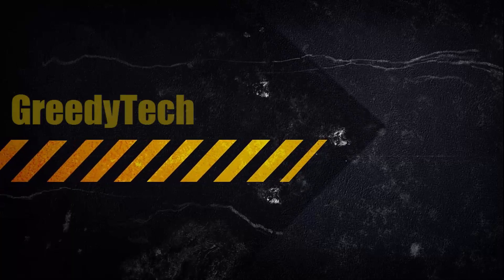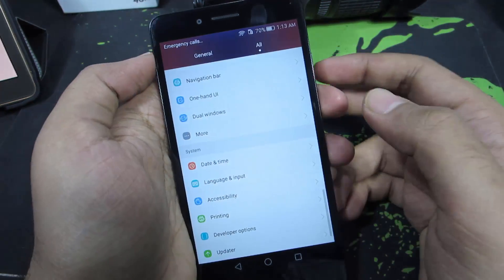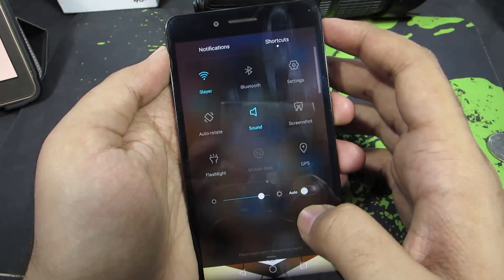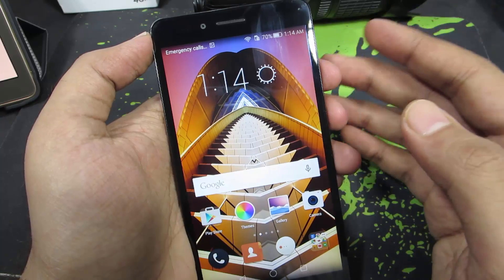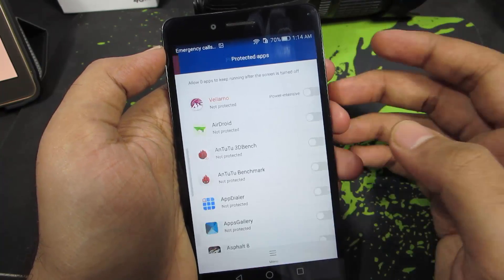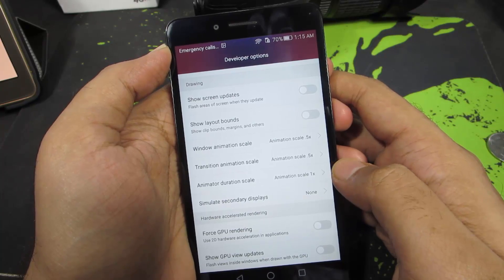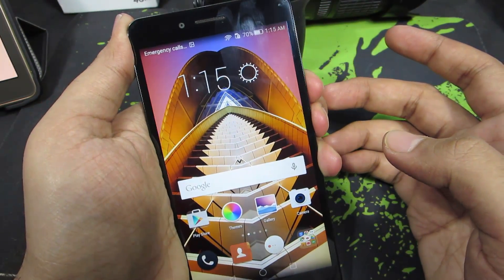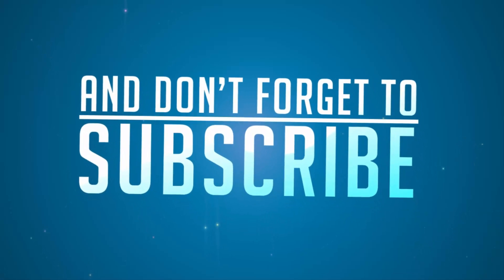How to make your Huawei Honor 5X feel faster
Outro video made by officialmotions